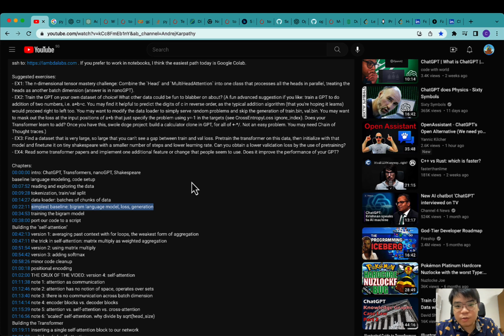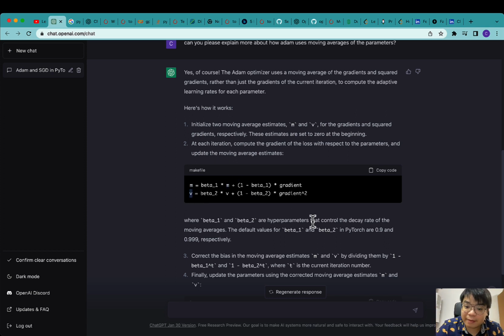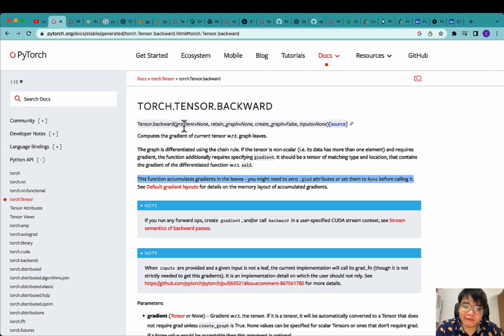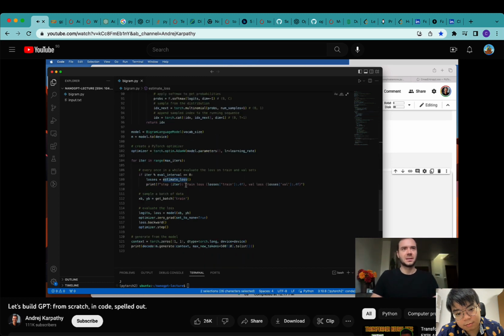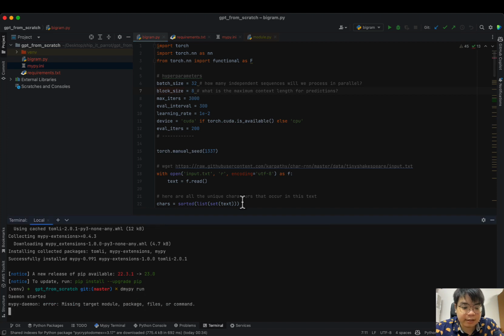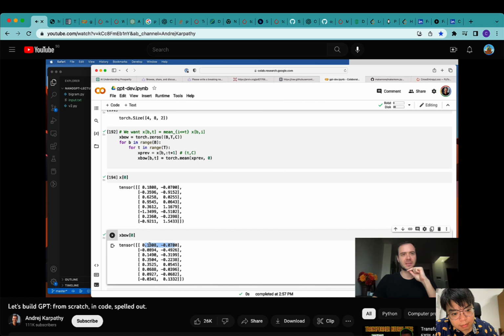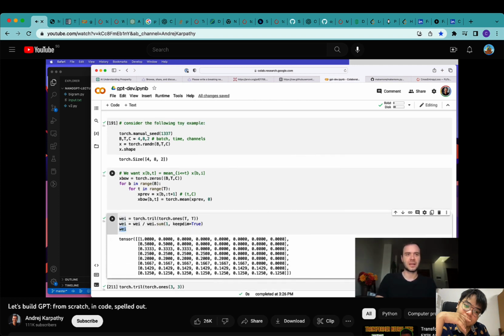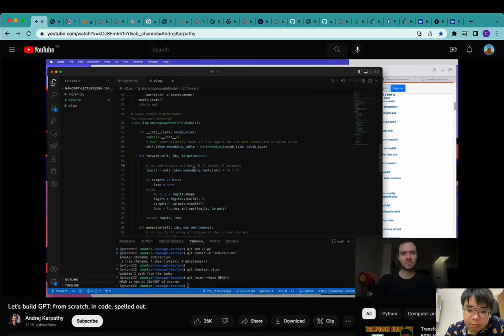Watch me watch Andrej build GPT - Part Three